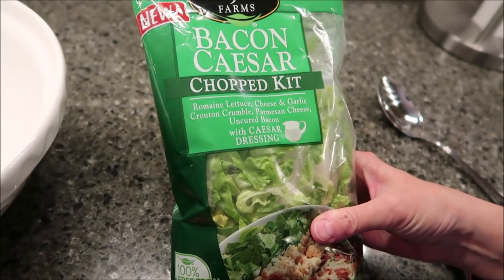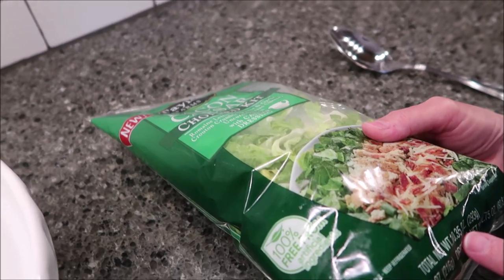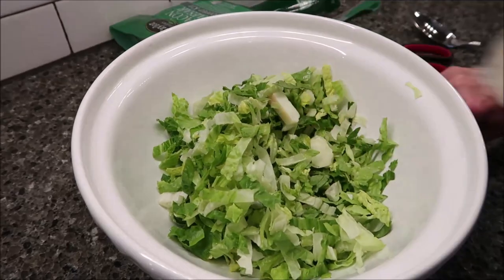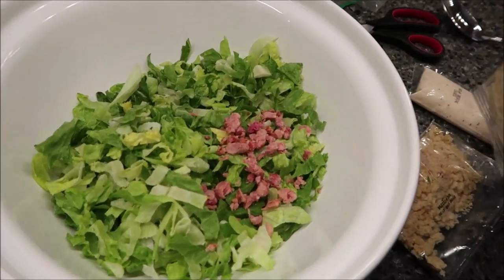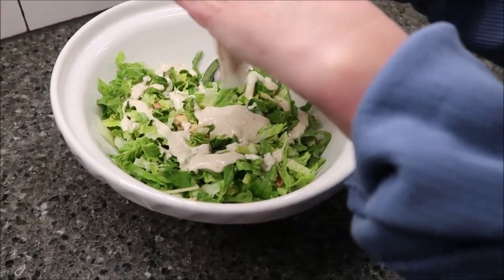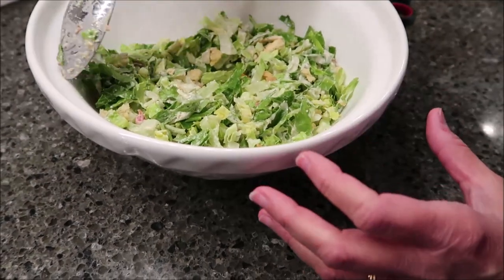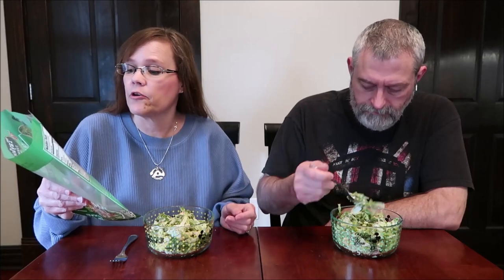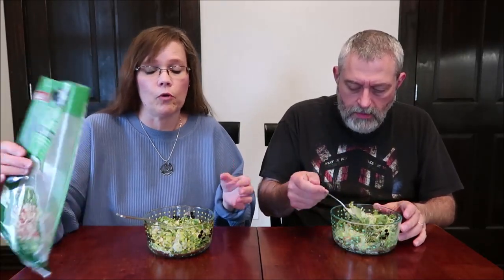Taylor Farms Bacon Caesar Chopped Kit Review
This is a taste test/review of the Taylor Farms Bacon Caesar Chopped Kit. It includes romaine lettuce, a cheese and garlic crouton crumble, parmesan cheese, uncured bacon and Caesar dressing. It was $3.63 at Walmart. 1 cup (100g) = 220 calories